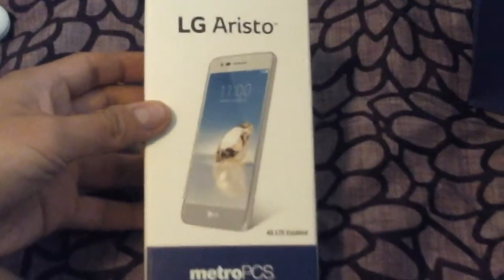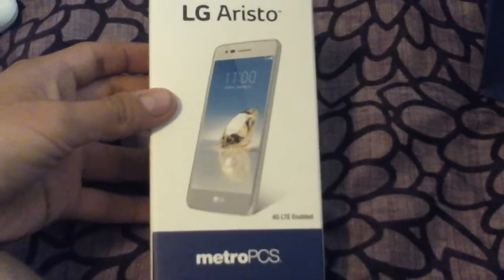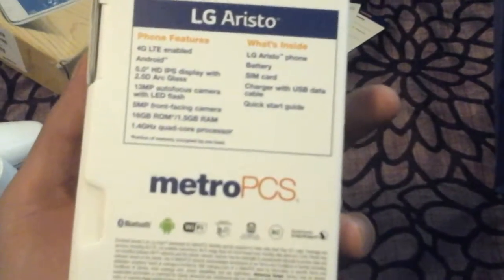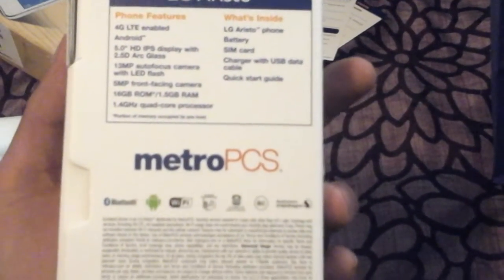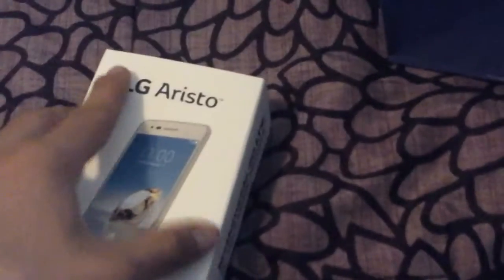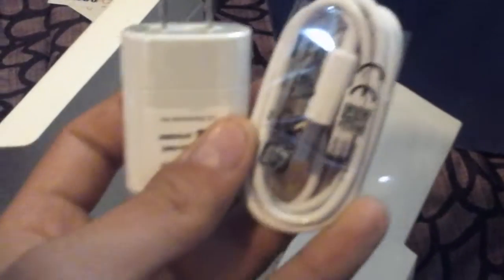Unboxing LG Aristo phone from metro pics sliver